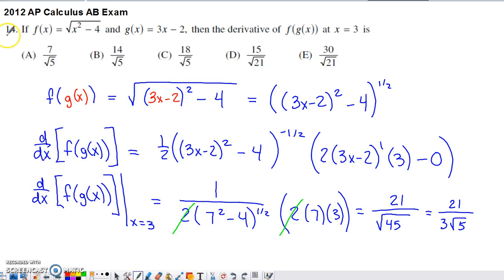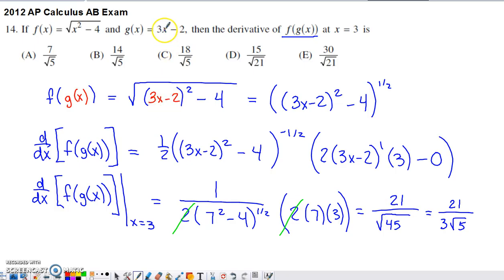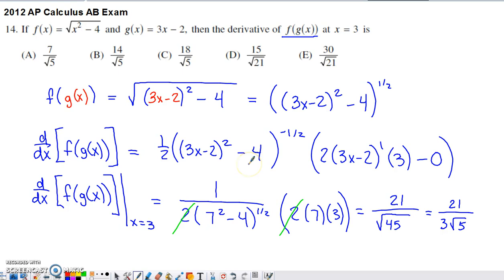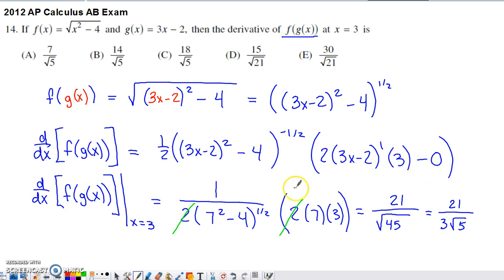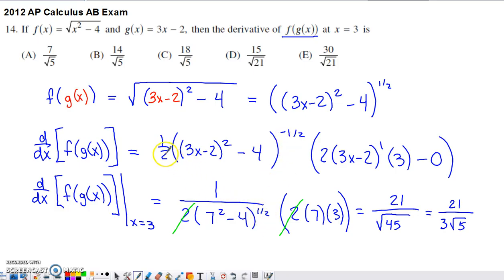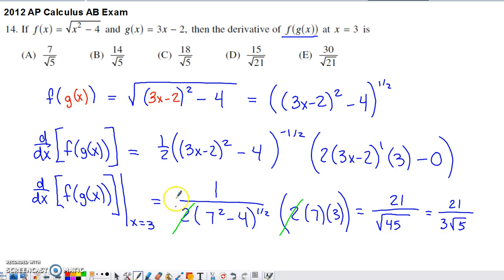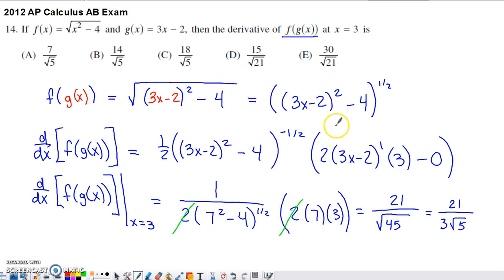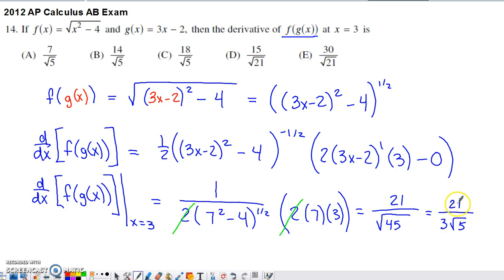2012 AP Calculus AB Multiple Choice #14 - Chain Rule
No calculator

This problem presents us with functions f(x) and g(x) and asks us to determine the derivative of f(g(x)) at x=3. To determine this result, we develop an expression for f(g(x)), use the chain rule to take its derivative and then evaluate it at x=3.